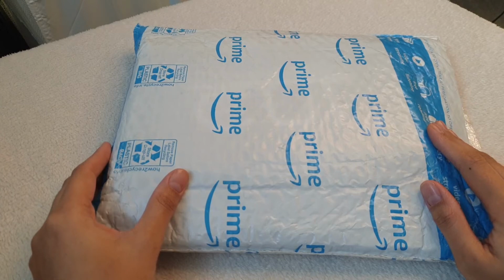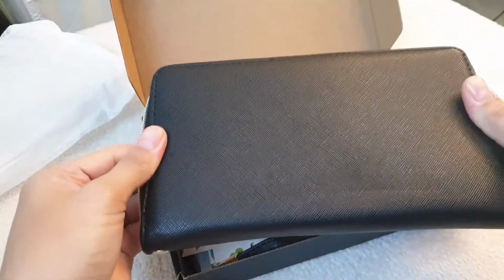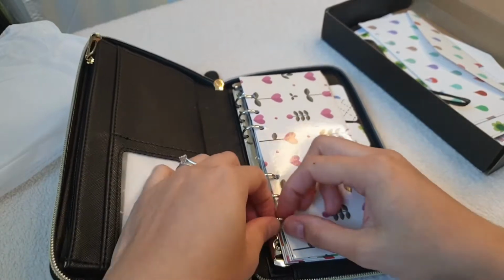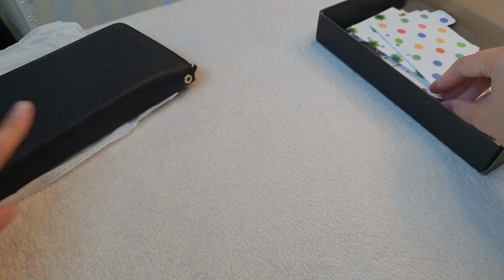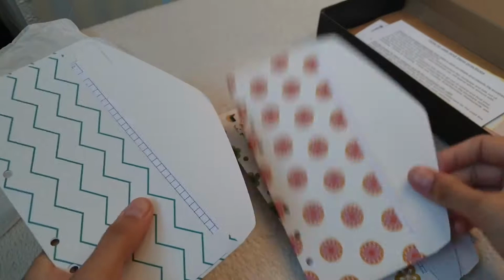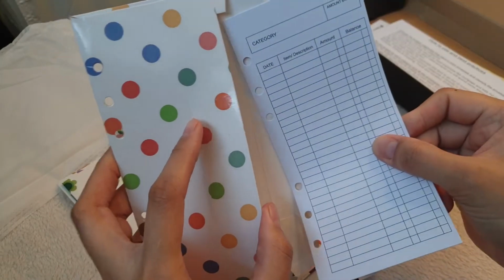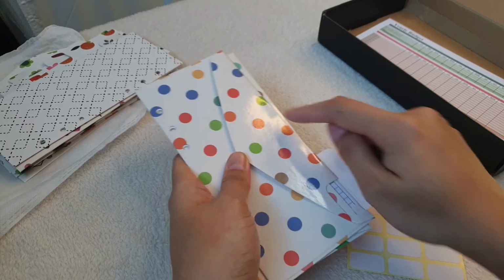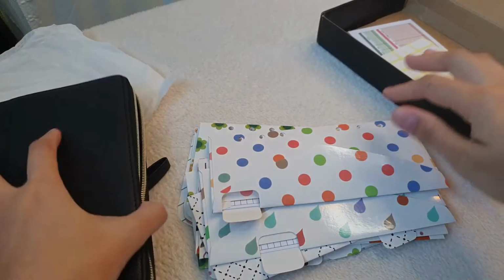Affordable Cash Envelope Wallet Unboxing | Three Way Cut Budget System Wallet Review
Today, we are unboxing and will review this affordable Cash Envelope Wallet from Three Way Cut which I purchased from Amazon. it's a Budget System Wallet that works in tracking your expenses!

Welcome to She Cultivates! My name is Grace, wife to Henning and a mother to 2 year old Frida Emilie and currently pregnant with baby #2! I'm from the Philippines but now living in Norway.

I'm a homemaker and an online entrepreneur. I also create contents about financial independence, entrepreneurship and just overall living intentionally.

My channel focuses on money management, building an online business and all aspects of self-growth. I hope that you can find some inspiration through my contents.

INTENTIONAL LIVING
• budgeting • savings • investing • entrepreneurship
•personal growth • frugal living • minimalism • low impact living • healthy habits

INTENTIONAL PARENTING on MarimontTV Youtube Channel

♥ ♥ SHOP ♥ ♥

♥ FAVORITE SELF-DEVELOPMENT & PARENTING BOOKS

♥ ENTREPRENUERSHIP

♥ ALL ABOUT MONTESSORI FOR BABY AND TODDLER

Lift-The-Flap Very First Questions & Answers : What is Poo?

My First Yoga : Fun and Simple Yoga Poses for Babies and Toddlers

♥ YOUTUBING

Camera Stand

Ring Light

Vlogging Set up

♥ ♥ CONNECT ♥ ♥